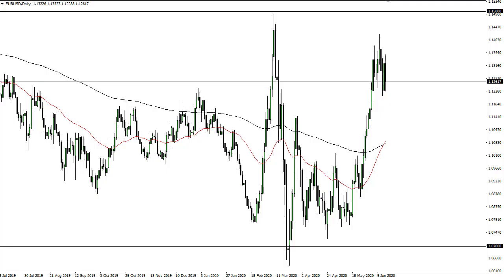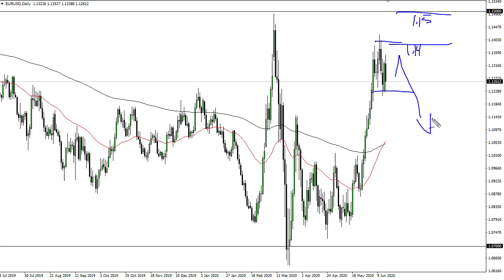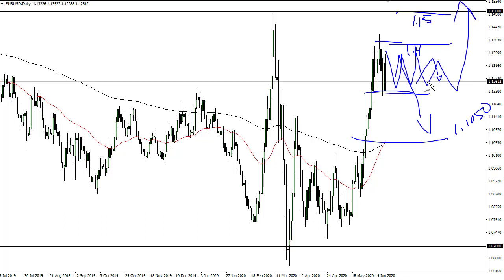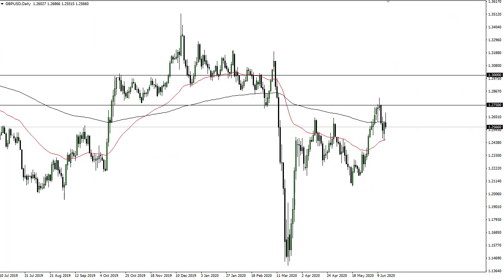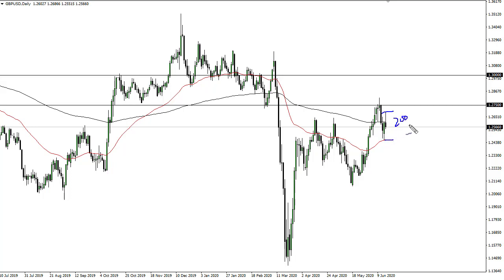EUR/USD and GBP/USD Forecast June 17, 2020